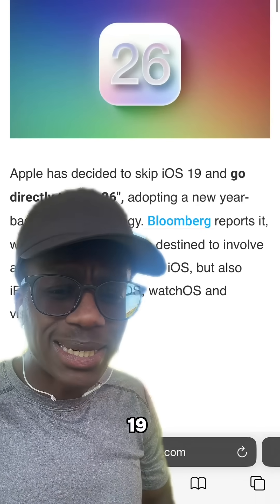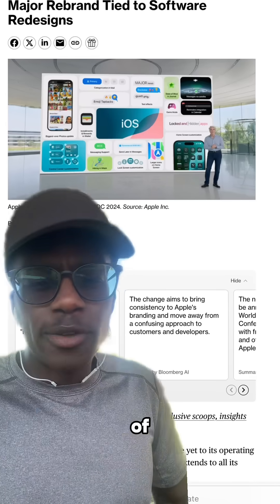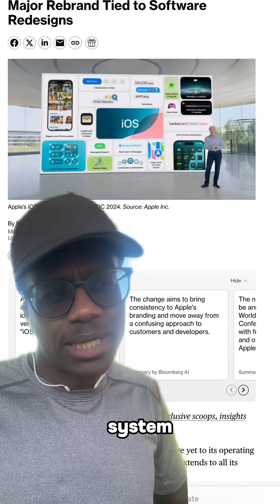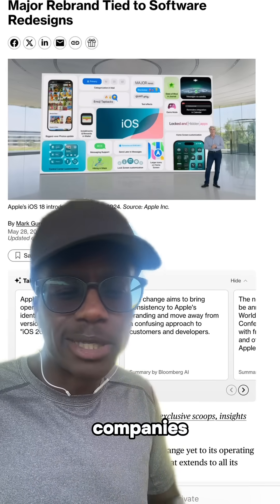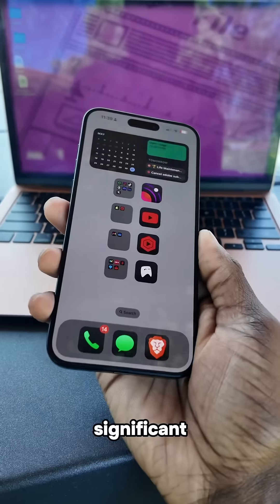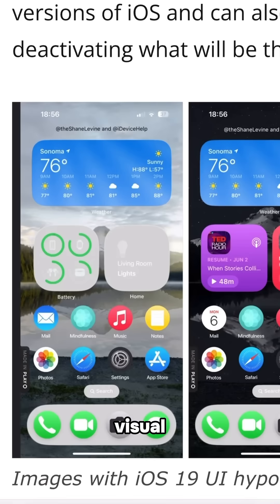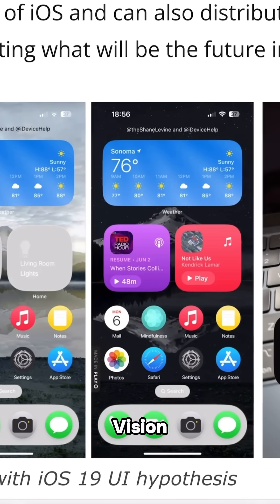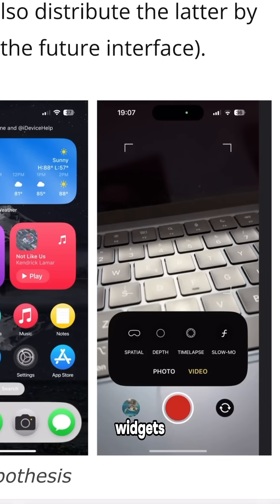Why iOS19 is now IOS 26 - Apples new project ‘Solarium’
Apple just skipped six entire versions of iOS and the next update is iOS 26. But this isn’t just a rebrand. It’s part of a major change called Project Solarium, with a complete design overhaul, smarter Siri, and unified software naming across every Apple device